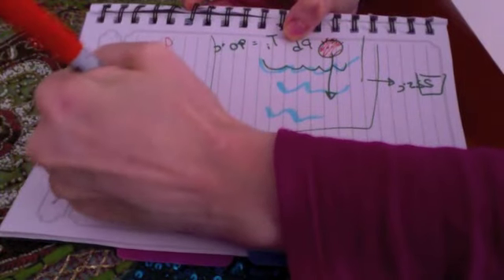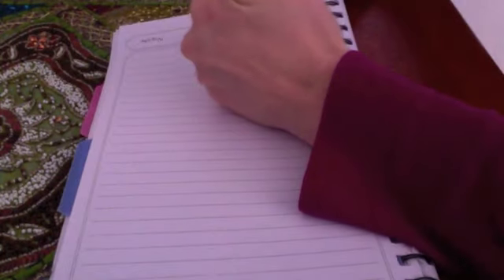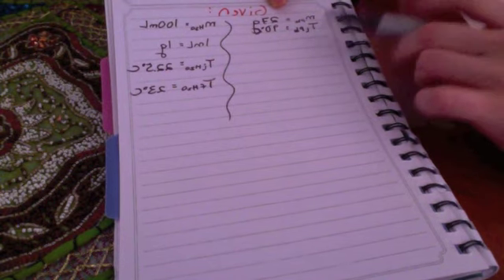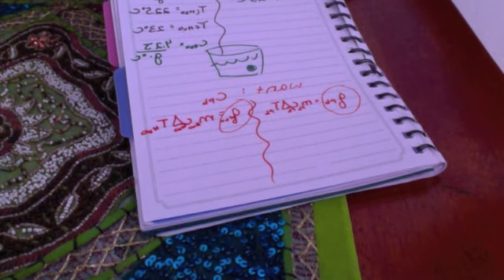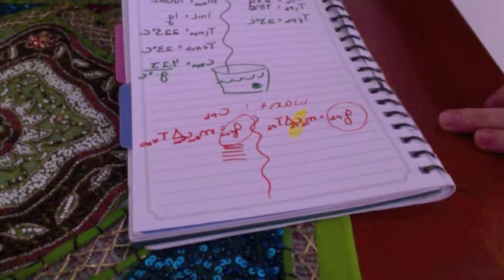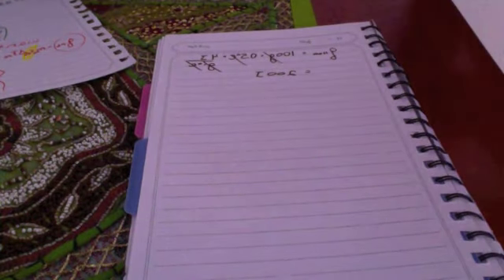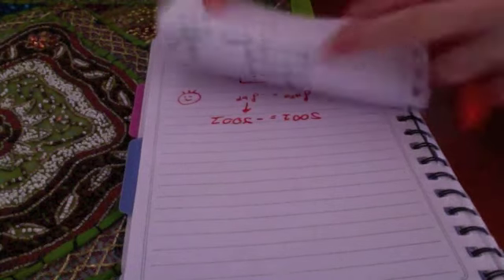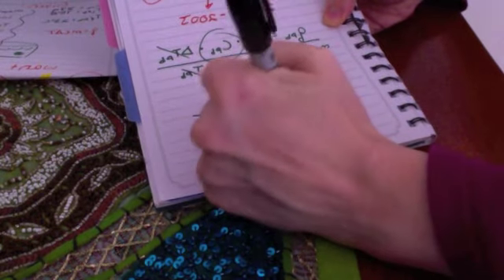AP Chem - Heat Evolved Problem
Example 6.7 in Chang's Text